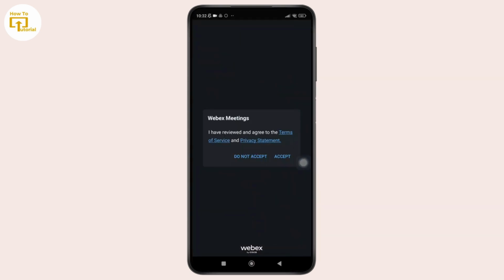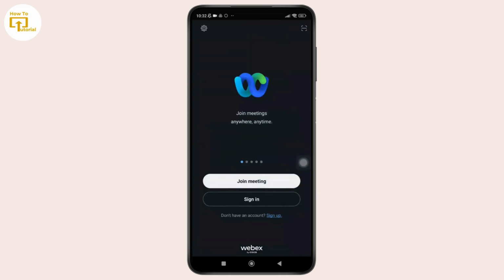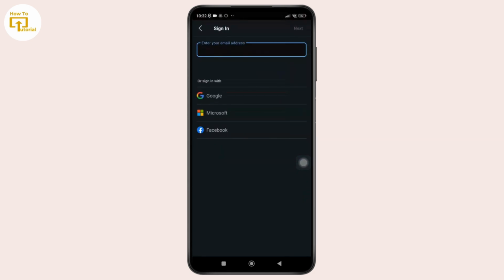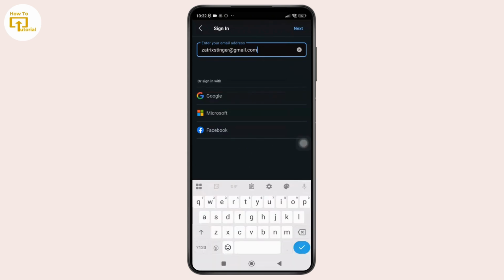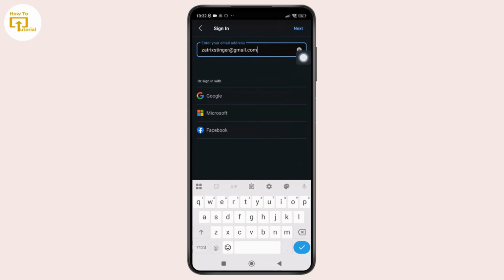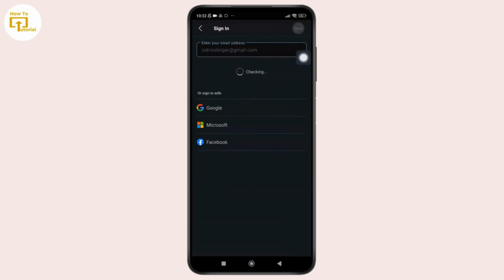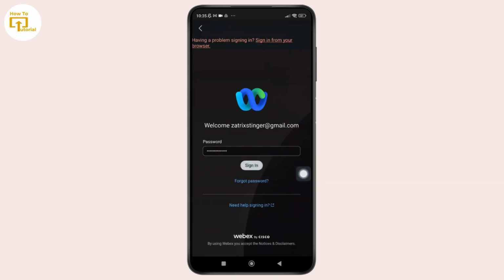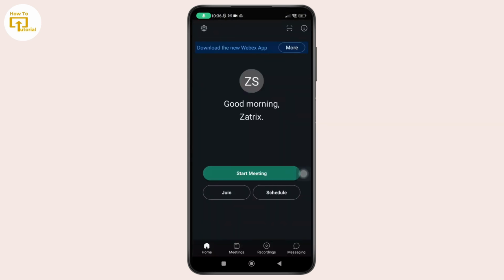How to Sign in Quickly on Webex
How to Sign in Quickly on Webex @LoginHelps
Learn how to sign in quickly on Webex with this step-by-step guide. Whether you’re using Webex for meetings or webinars, we’ll show you how to easily log in without any delays. From signing in with your email to using Google, Microsoft, or Facebook accounts for faster access, this tutorial will streamline your sign-in process. Never waste time at the sign-in page again! Follow along to sign in effortlessly and join your Webex meetings in no time.

Chapters:
00:00:00 - Introduction
Welcome! In this video, you’ll learn how to sign in quickly to Webex meetings.

00:00:08 - Open Webex App
Open the Webex app on your phone to begin.

00:00:12 - Tap Sign In
Tap the "Sign In" button on the main screen of the app.

00:00:18 - Enter Email Address

00:00:25 - Sign In with Google, Microsoft, or Facebook
For faster access, sign in with Google, Microsoft, or Facebook.

00:00:35 - Enter Password
Enter your password and click "Sign In."

00:00:45 - Two-Step Verification (If Prompted)
Complete any two-step verification for extra security.

00:00:55 - Successfully Signed In
You’re now successfully signed in to Webex!

00:01:00 - Conclusion